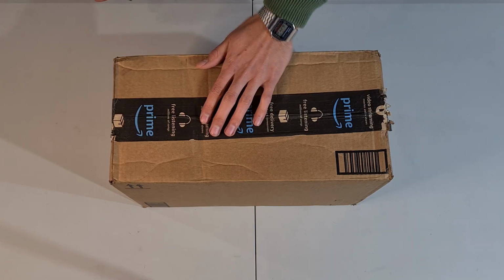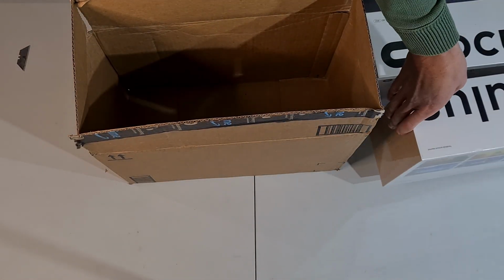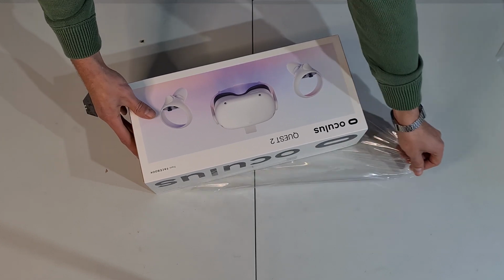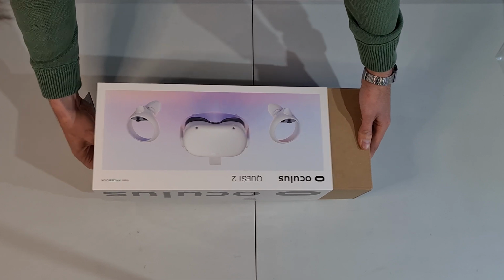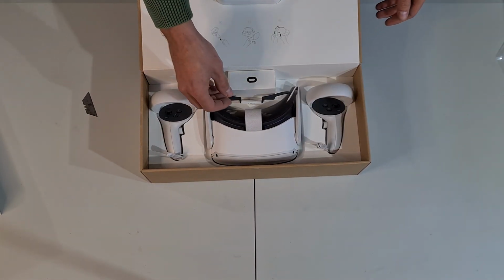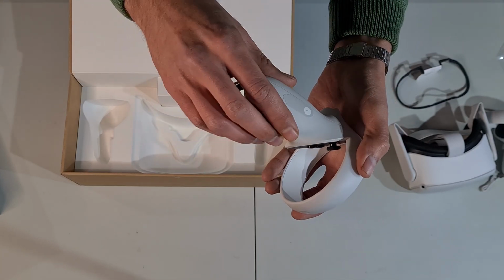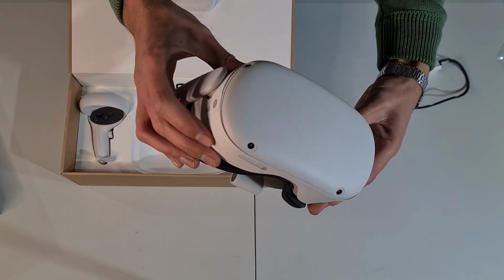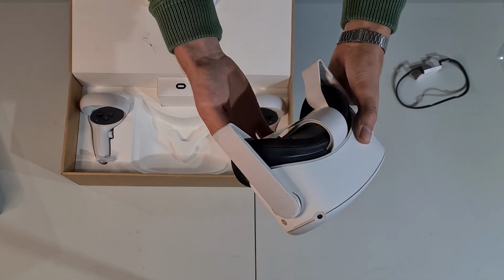Oculus Quest 2 - Unboxing South Africa Edition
The Oculus Quest 2 is one of the best Virtual Reality headsets in the world. Here is a short unboxing video of the Oculus Quest 2. In the video you can see what the new Oculus Quest 2 looks like.